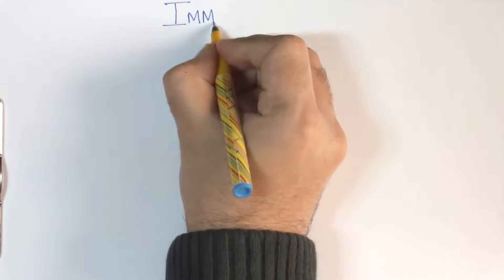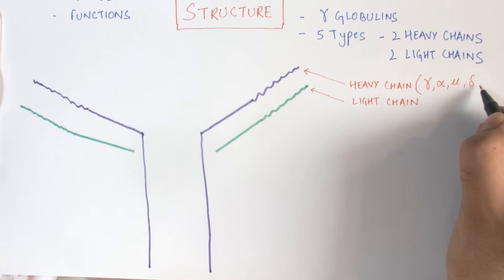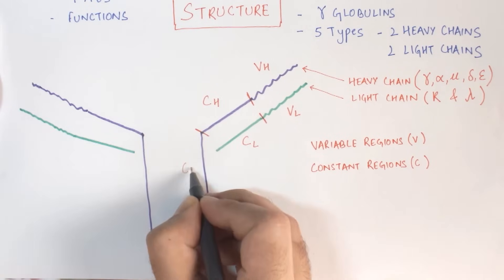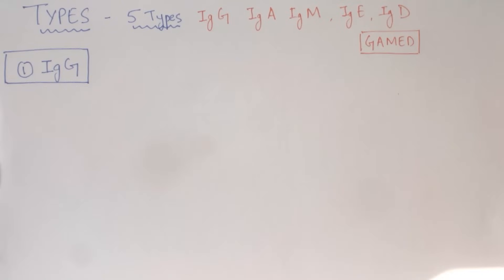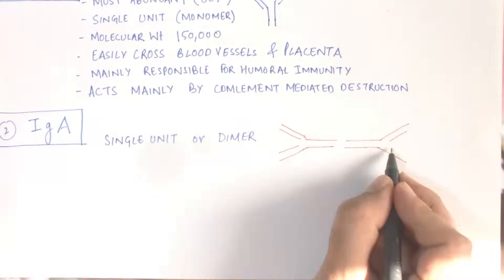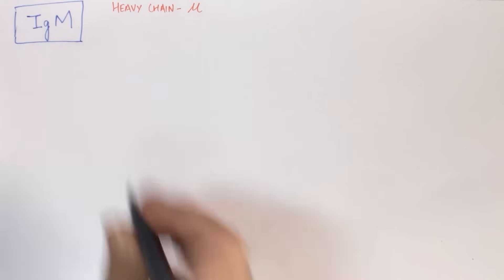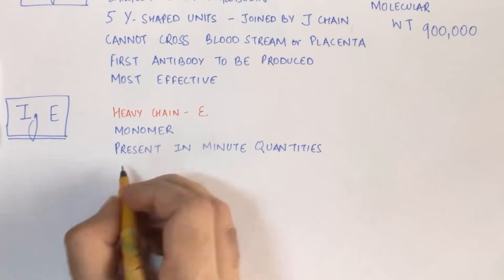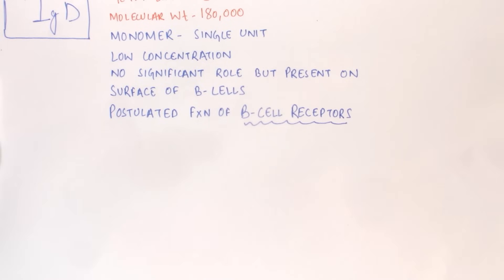Immunoglobulins Structure and Function /Antibody Structure Types and Function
Immunoglobulins/Antibody   Structure Types and Function
Antibody (Ab), also known as an immunoglobulin (Ig), is a large, Y-shape protein produced by plasma cells that is used by the immune system to identify and neutralize pathogens such as bacteria and viruses. The antibody recognizes a unique molecule of the harmful agent, called an antigen, via the variable region
Each tip of the "Y" of an antibody contains a paratope (analogous to a lock) that is specific for one particular epitope (similarly analogous to a key) on an antigen, allowing these two structures to bind together with precision. Using this binding mechanism, an antibody can tag a microbe or an infected cell for attack by other parts of the immune system, or can neutralize its target directly (for example, by blocking a part of a microbe that is essential for its invasion and survival).

Antibodies are glycoproteins belonging to the immunoglobulin superfamily; ] the terms antibody and immunoglobulin are often used interchangeably.  Though strictly speaking, an antibody is not the same as an immunoglobulin; B cells can produce two types of immunoglobulins - surface immunoglobulins, which are B cell receptors; and secreted immunoglobulins, which are antibodies. So antibodies are one of two classes of immunoglobulins.

Though the general structure of all antibodies is very similar, a small region at the tip of the protein is extremely variable, allowing millions of antibodies with slightly different tip structures, or antigen-binding sites, to exist. This region is known as the hypervariable region. Each of these variants can bind to a different antigen. This enormous diversity of antibody paratopes on the antigen-binding fragments allows the immune system to recognize an equally wide variety of antigens The large and diverse population of antibody paratope is generated by random recombination events of a set of gene segments that encode different antigen-binding sites (or paratopes), followed by random mutations in this area of the antibody gene, which create further diversity.[  This recombinational process that produces clonal antibody paratope diversity is called V(D)J or VJ recombination. Basically, the antibody paratope is polygenic, made up of three genes, V, D, and J. Each paratope locus is also polymorphic, such that during antibody production, one allele of V, one of D, and one of J is chosen. These gene segments are then joined together using random genetic recombination to produce the paratope. The regions where the genes are randomly recombined together is the hyper variable region used to recognise different antigens on a clonal basis.
IgA   Found in mucosal areas, such as the gut, respiratory tract and urogenital tract, and prevents colonization by pathogens.[14] Also found in saliva, tears, and breast milk. Some antibodies form complexes that bind to multiple antigen molecules.

IgD  Functions mainly as an antigen receptor on B cells that have not been exposed to antigens. ] It has been shown to activate basophils and mast cells to produce antimicrobial factors.

IgE   Binds to allergens and triggers histamine release from mast cells and basophils, and is involved in allergy. Also protects against parasitic worms

IgG  In its four forms, provides the majority of antibody-based immunity against invading pathogens.  The only antibody capable of crossing the placenta to give passive immunity to the fetus.

IgM   Expressed on the surface of B cells (monomer) and in a secreted form (pentamer) with very high avidity. Eliminates pathogens in the early stages of B cell-mediated (humoral) immunity before there is sufficient IgG